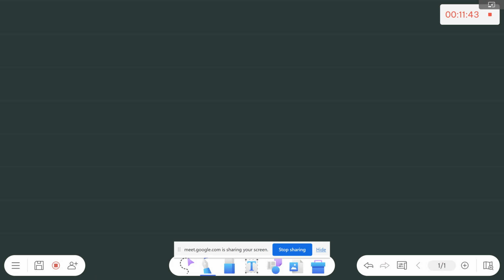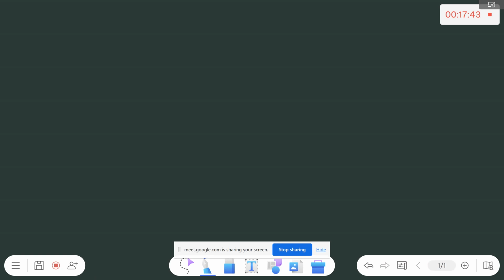NEET/KCT/IIT JEE - Electric chemistry